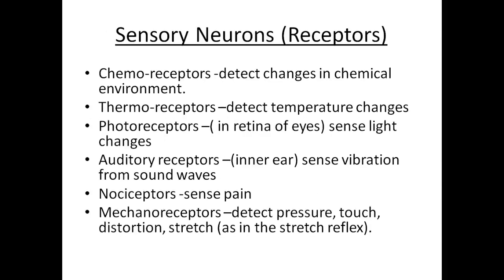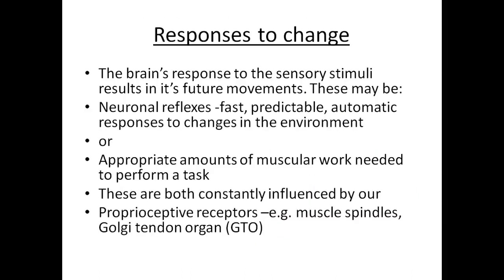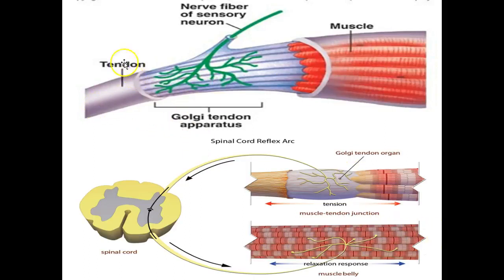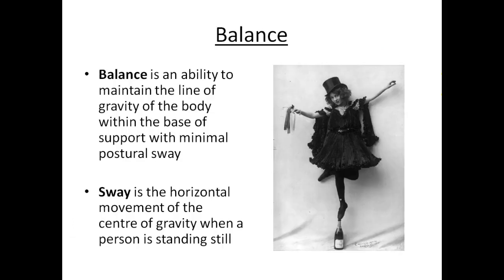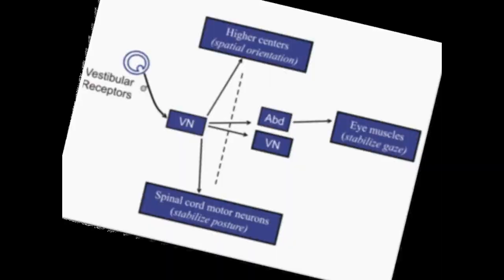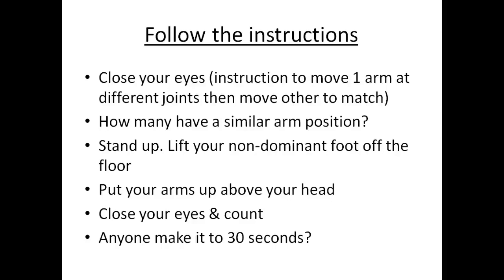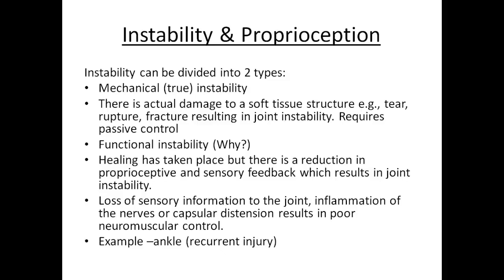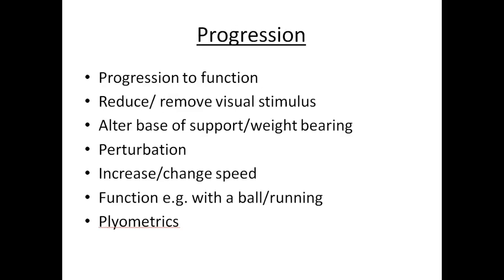PET Week 13 Balance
In this video Dale Walker will discuss the importance of Motor Fitness and Balance.
Balance is made up of three different systems:
Visual
Kinaesthetic
Vestibular